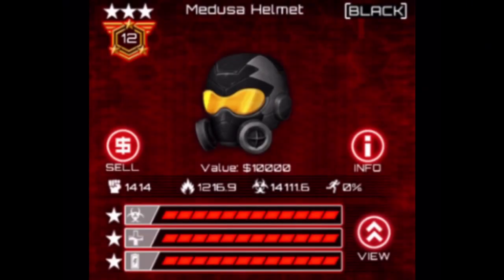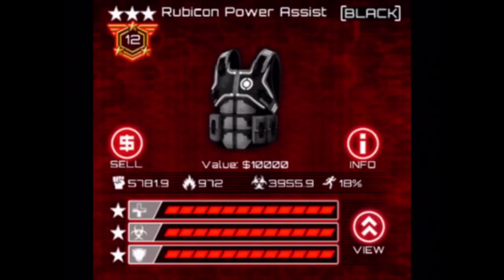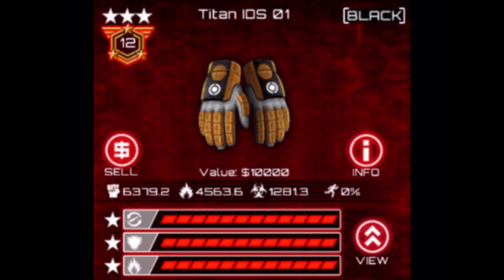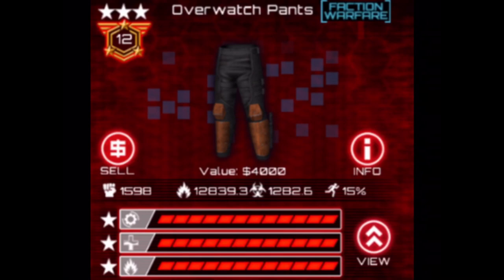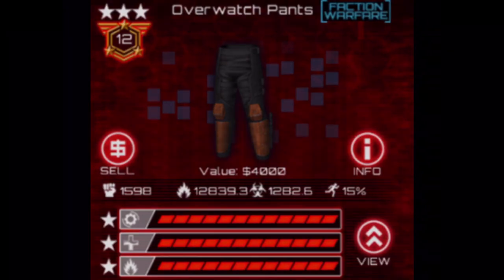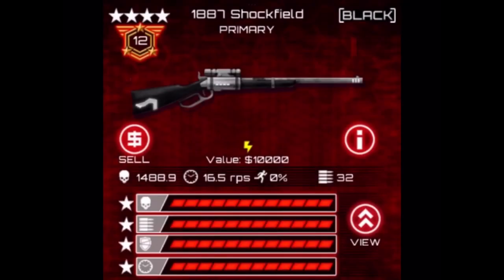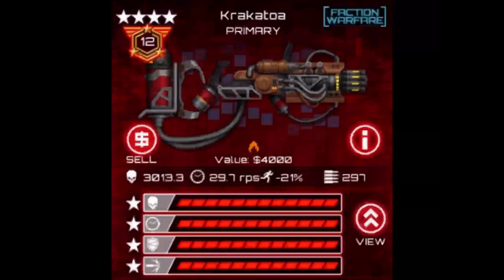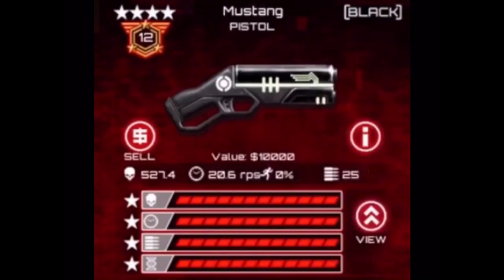SAS4 Complete Medic Class Guide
Also I just made a new discord server! Feel free to join, I like playing and talking with you guys